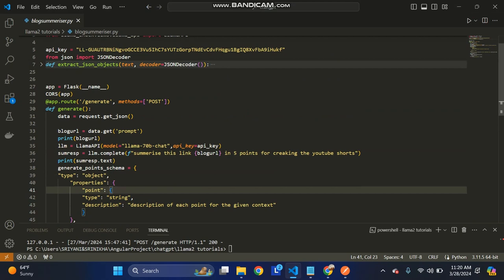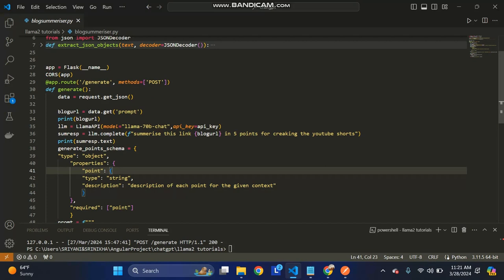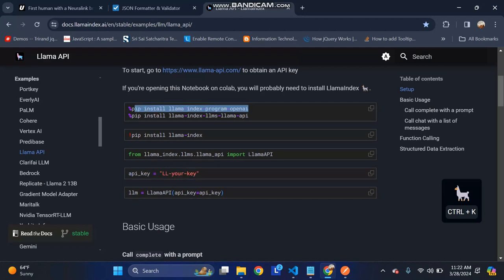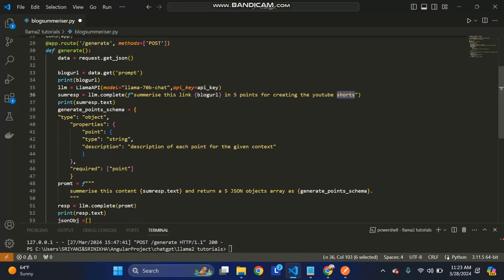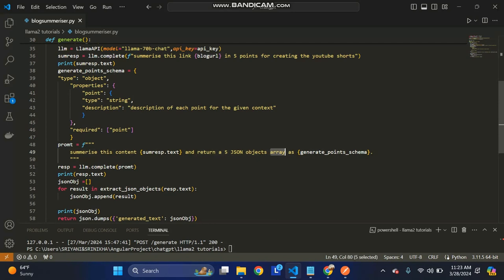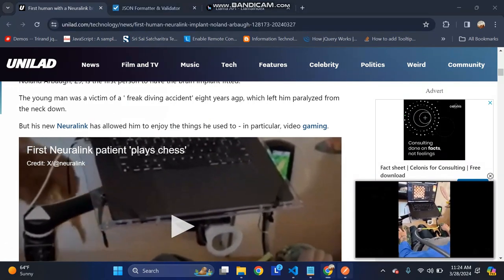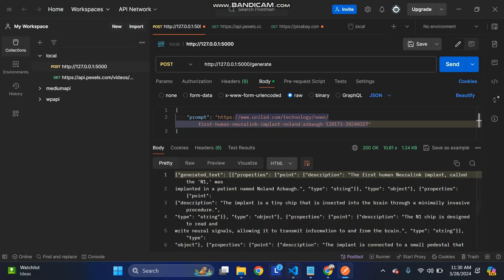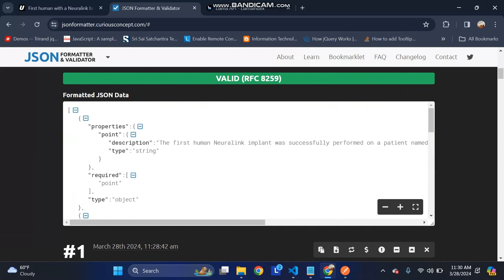🚀 Supercharge Your Content Strategy: Blog Summarizer with Llama API & Flask Integration🚀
In the digital age, information overload is a common challenge. Enter Blog Summarizer, a powerful tool designed to condense lengthy blog posts into structured JSON format. Powered by Llama API and seamlessly integrated with Flask, Blog Summarizer offers a streamlined solution for efficient content consumption.

Key Highlights:
Structured JSON Output: Receive summarized content in a format that's easy to parse and integrate into various applications. 📊

Llama API Integration: Benefit from advanced text analysis for accurate and coherent summaries. 🧠

Flask Integration: Enjoy a user-friendly interface and smooth navigation for an enhanced user experience. 🚀

How It Works:
Input Blog URL: Simply provide the URL of the blog post you want to summarize. 🔗

Summarization Process: Blog Summarizer retrieves and analyzes the content using Llama API. 🔄

JSON Output: Receive a structured JSON response containing the summarized content. 📝

Integration Opportunities:
Content Aggregation: Effortlessly aggregate summarized content from multiple sources. 🌐

Customized Dashboards: Populate dashboards with summarized insights for quick access. 📊

Automated Analysis: Integrate summarized data into AI models or analytics tools for automated processing. 🤖